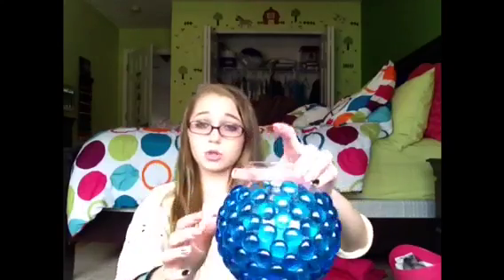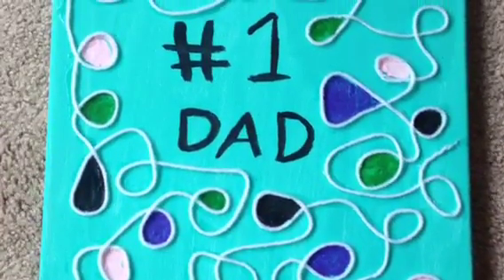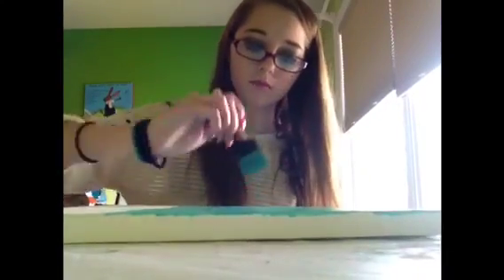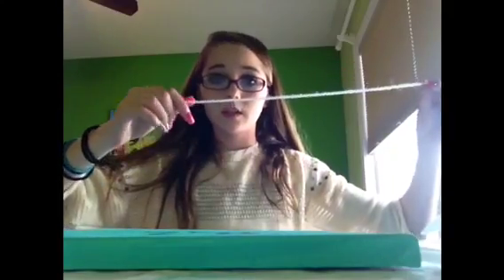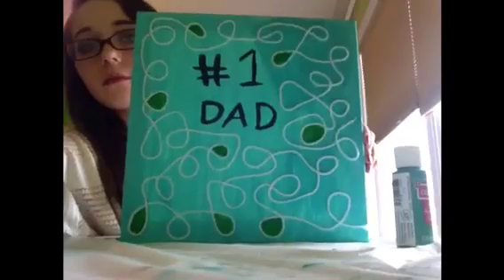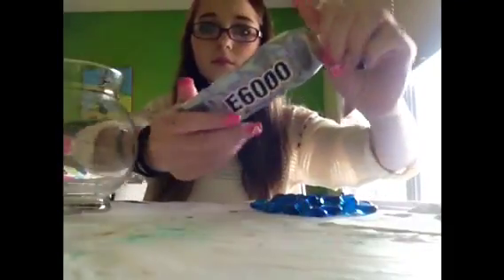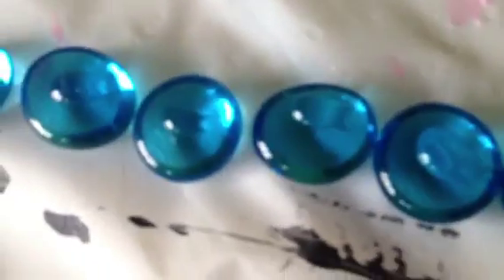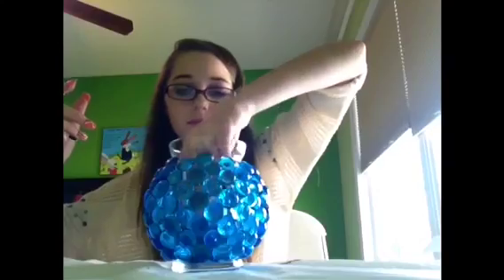2 diy Father's Day gifts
These are 2 diy Father's Day gift ideas that are very unique these diys do take some time but they turn out VERY cool and cute. These are also perfect for people on a budget.

Candle holder-less the  3$
Had the glue

Painting - free
I had all the things

All these project can be easily made with things you already have or things you can buy for super cheap! Also I got everything at micheals craft

Xoxo Caleigh